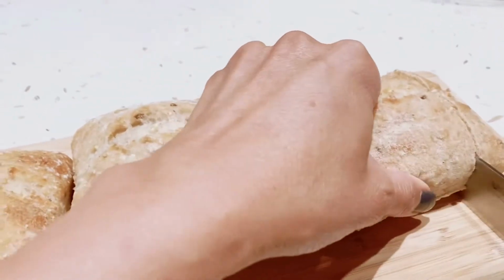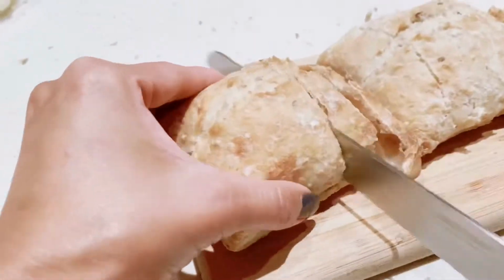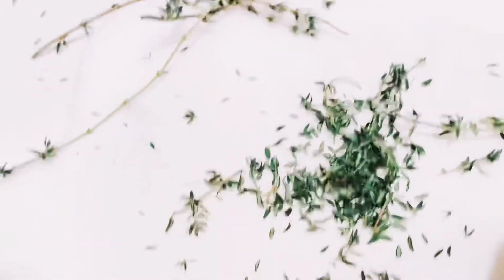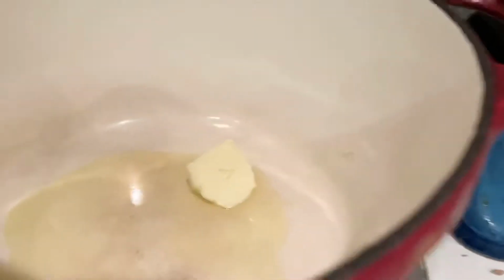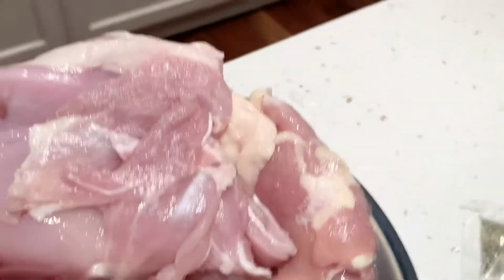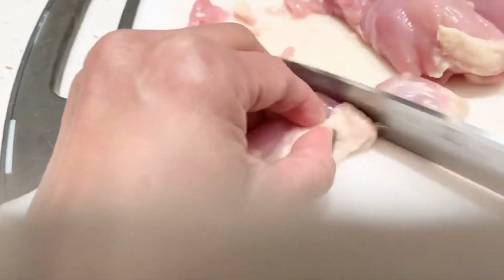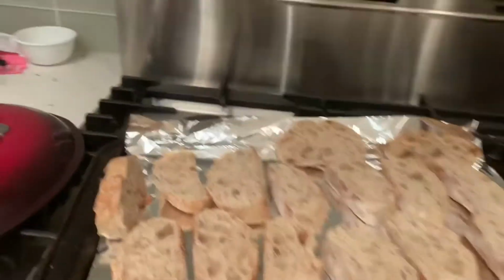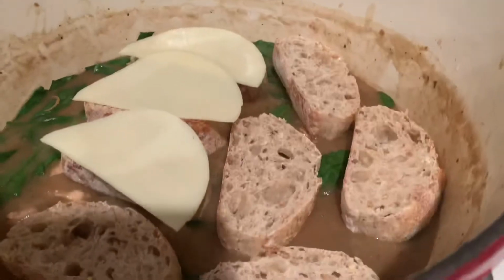FRENCH ONIONS SOUP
Pretty EASY TO FOLLOW RECIPE THAT SURE TO SATISFY YOUR PALETTE.